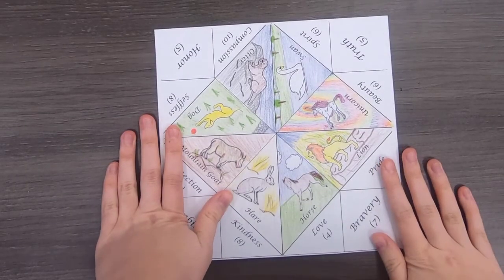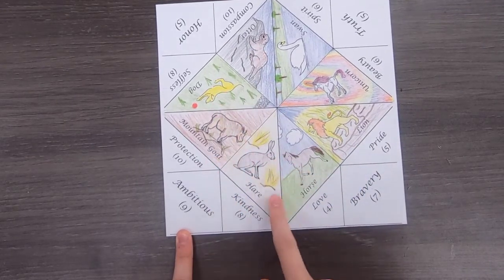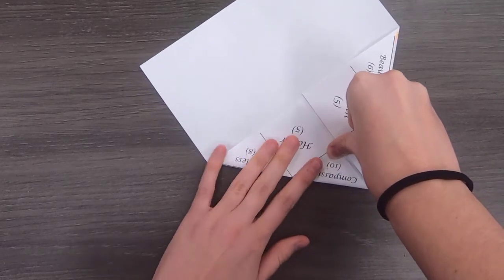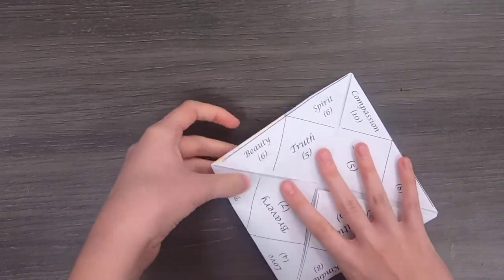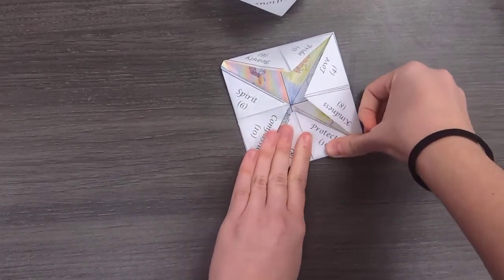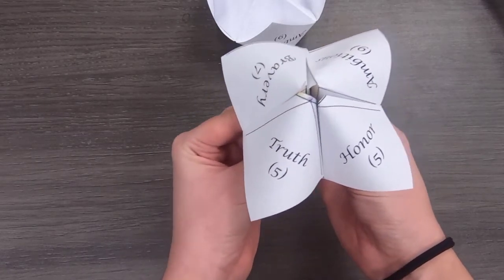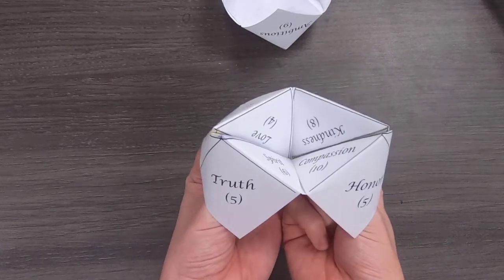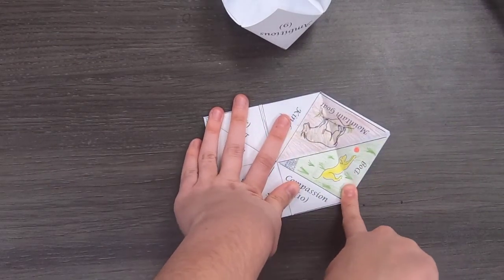Yule Ball Fortune Teller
Create a fortune teller to figure out your patronus with Ms. Sadie!